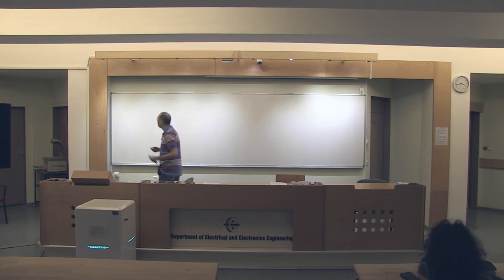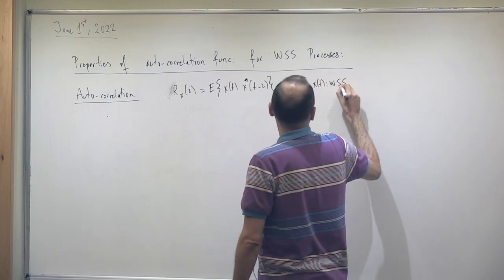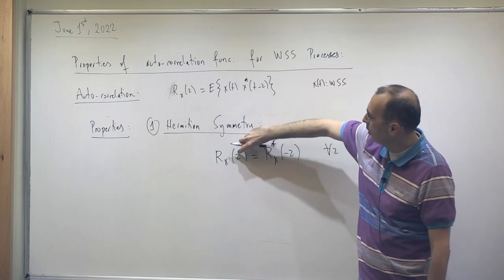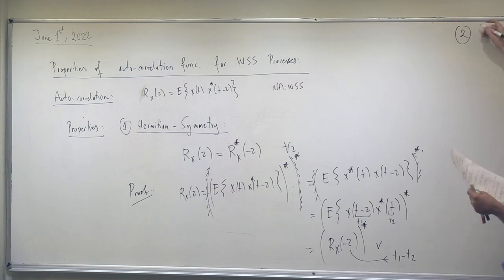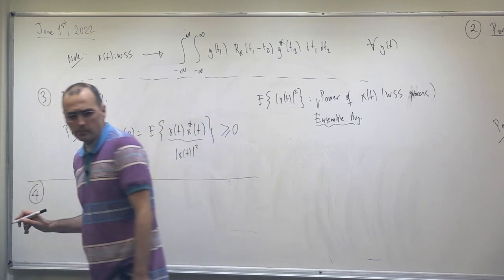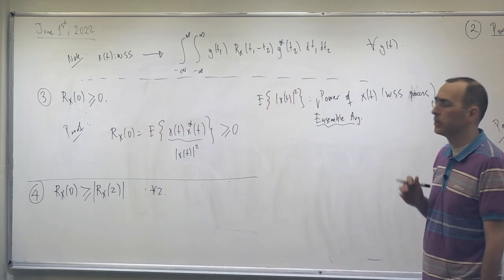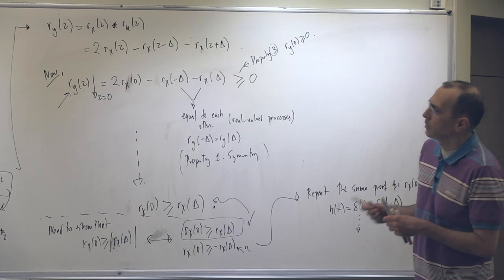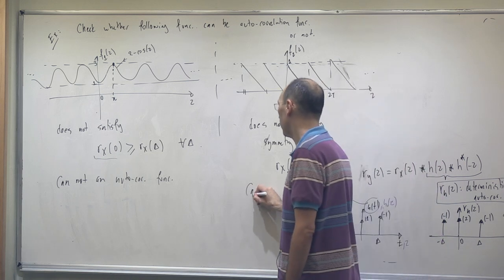EE 306 - Signals and Systems II - Lec. 35 - Properties of Autocorrelation Function of WSS Processes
Lecture 35, EE306 Signals and Systems II (Spring 2022), Properties of Autocorrelation Function of WSS Processes
Instructor: Çağatay Candan,
Department of Electrical and Electronics Engineering,
Middle East Technical University (METU), Ankara, Turkey.

0:00 Properties of Autocorrelation Function of WSS Processes
1:55 Properties of Autocorrelation Function of WSS Processes (Hermitian Symmetry)
4:50 Properties of Autocorrelation Function of WSS Processes (Positive Semi-definiteness)
14:43 Properties of Autocorrelation Function of WSS Processes (Non-negativity of Zero-shift Term)
18:20 Properties of Autocorrelation Function of WSS Processes (Zero-shift Term is Absolutely Largest)
31:45 Example 1: Autocorrelation Function Candidates
35:57 Comments on Necessity and Sufficieny of Autocorrelation Properties
41:07 Example 2: Autocorrelation and Crosscorrelation of a Discerete Process Passed Through an LTI System